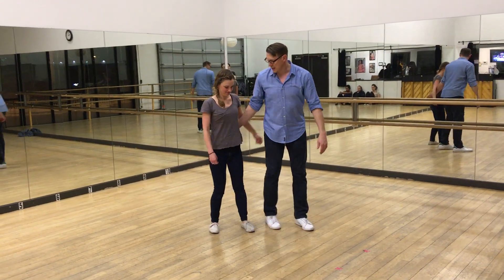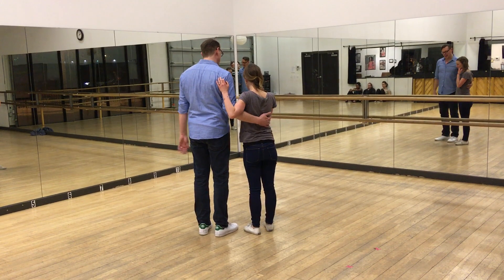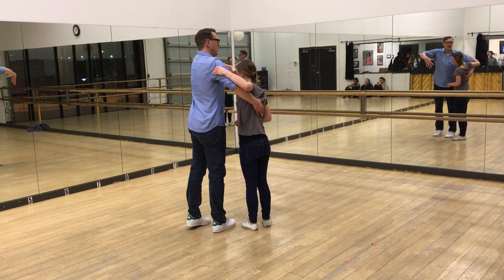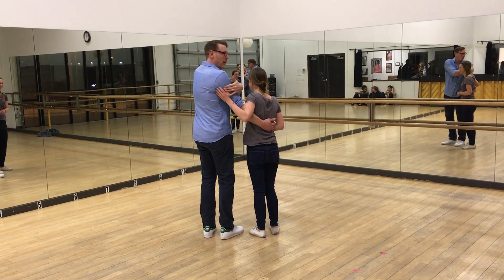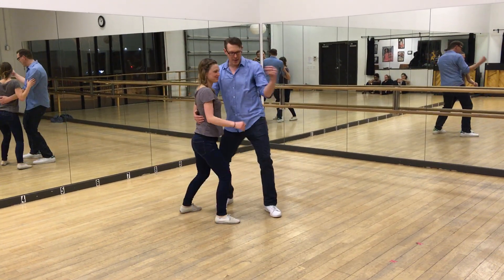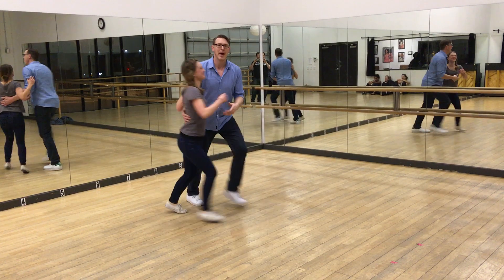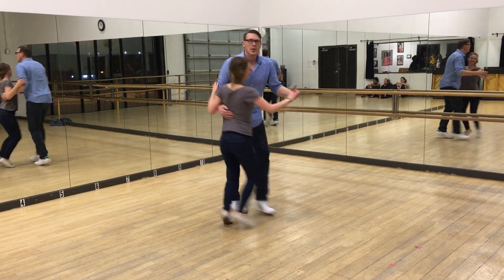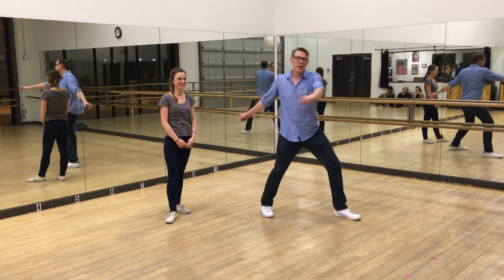Uptown Swing - Level 1 (8-count) - 4/4/2018